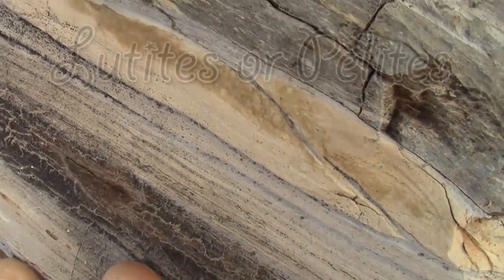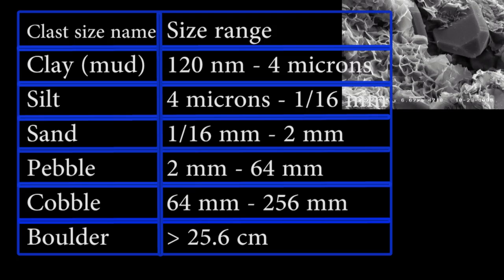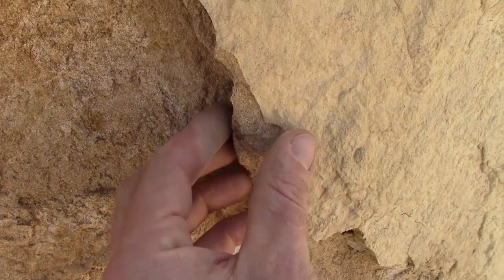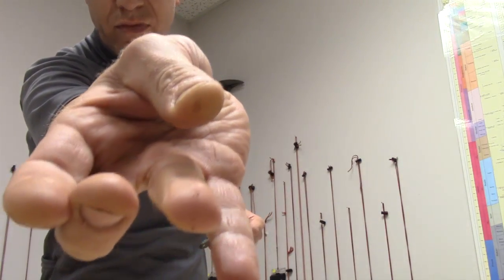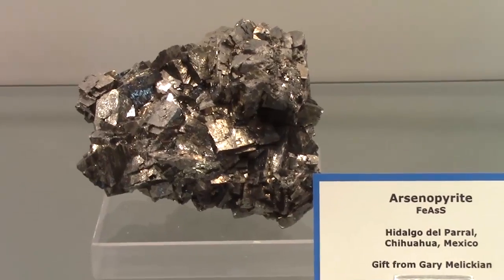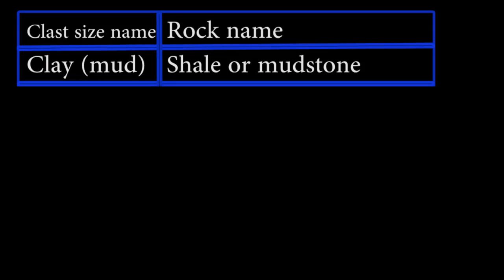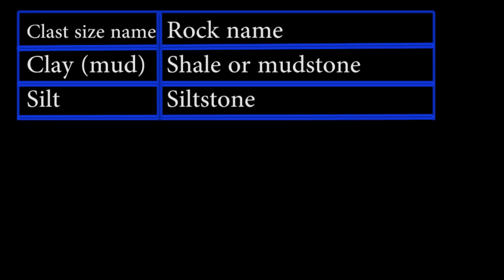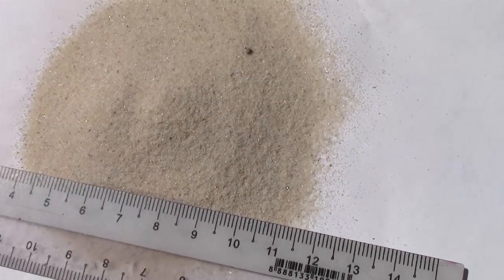33) Clastic Sedimentary Rocks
When non-dissolved clasts of rock deposit and then lithify, they make the clastic sedimentary rocks, which tell us much about their environments of deposition.